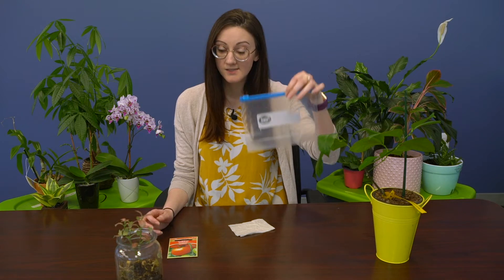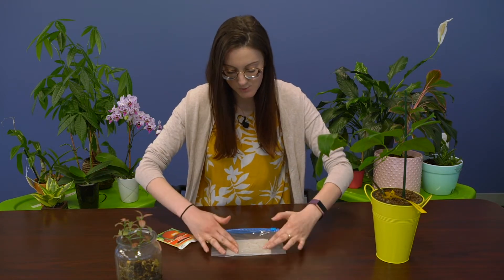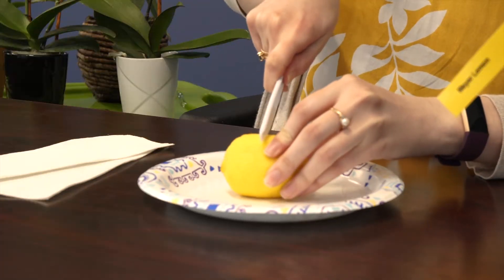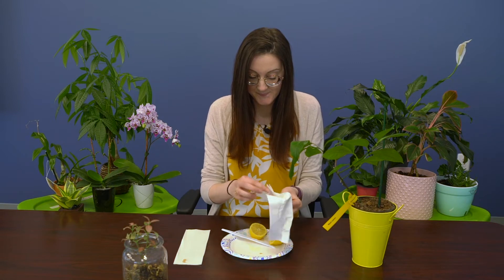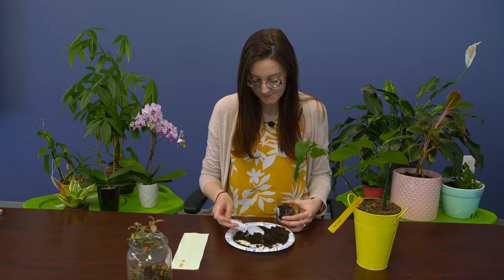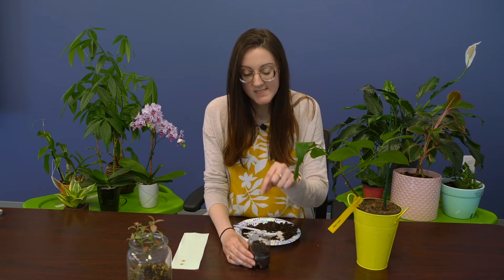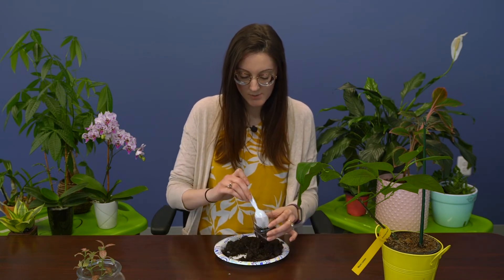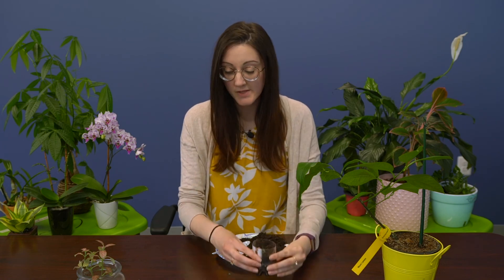Household Gardening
Loudoun County Parks, Recreation & Community Services, Household Gardening